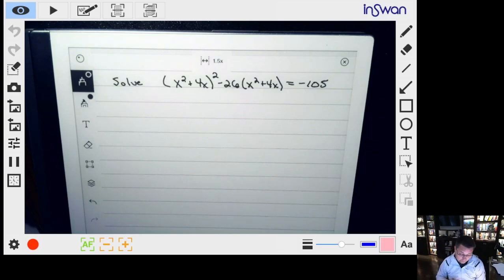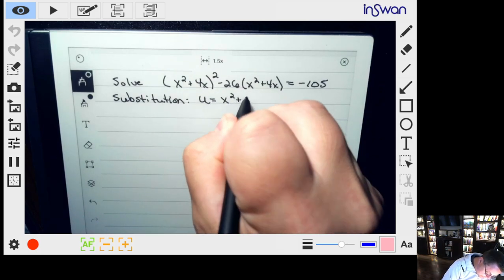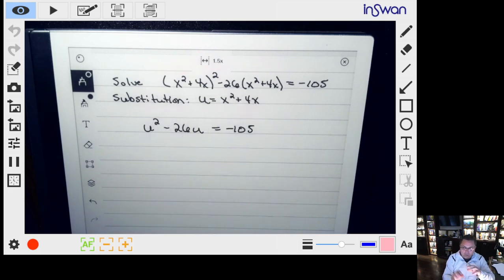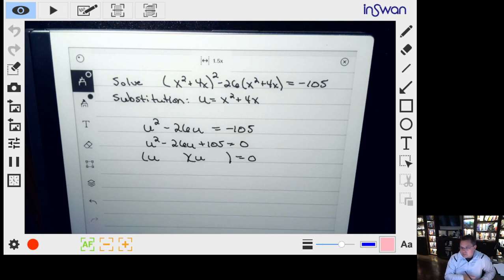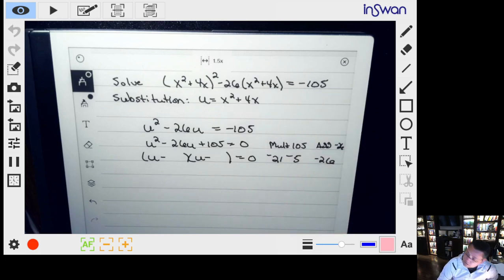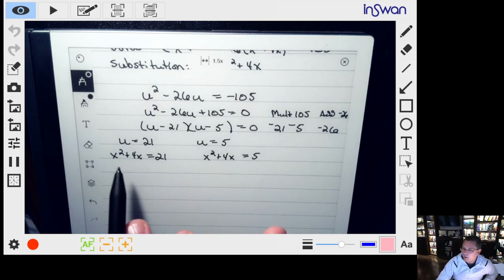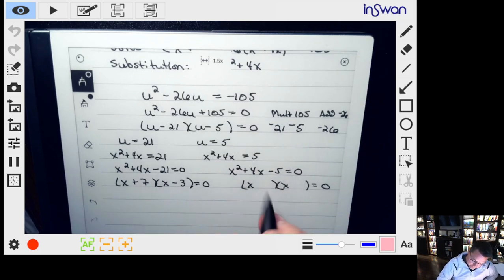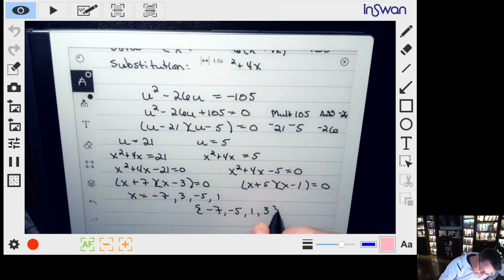1314 Review Online Fall 2025 Exam 1 - Question 16